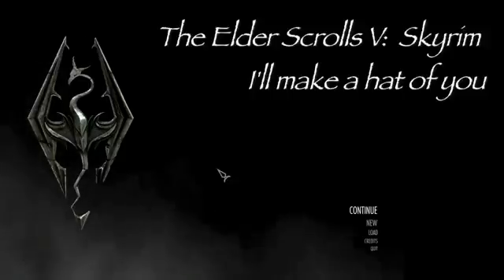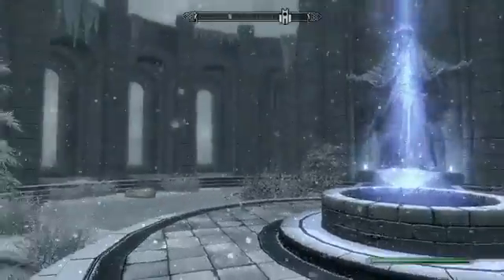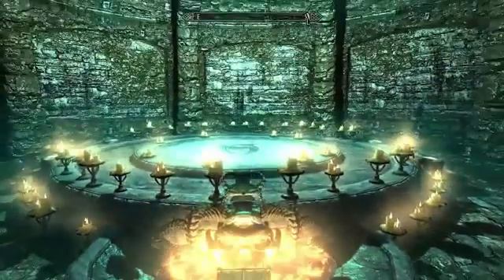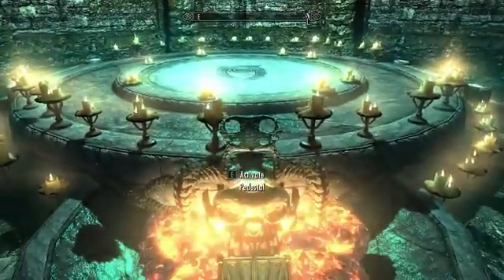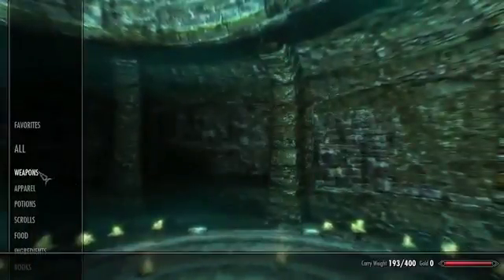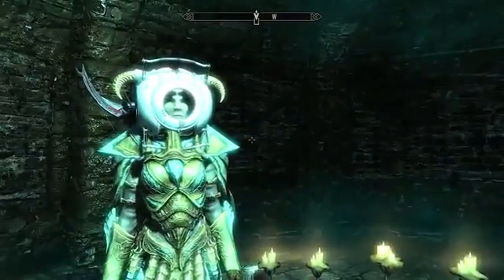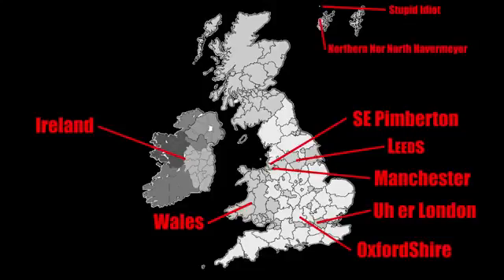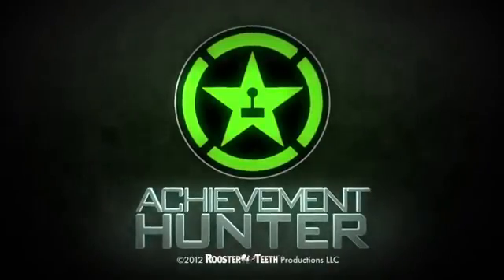Skyrim Legend of the Dovahcore1560